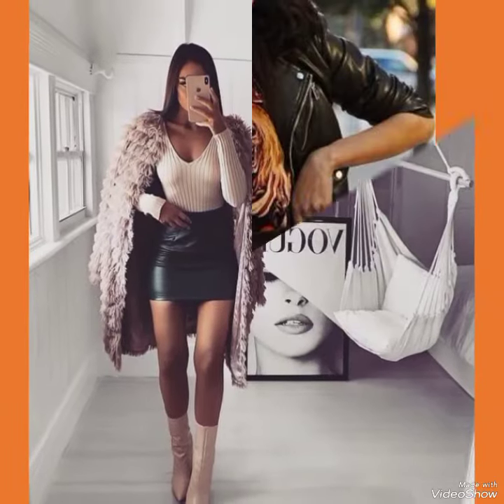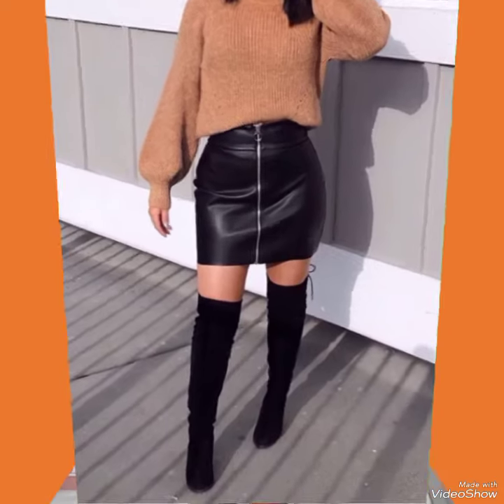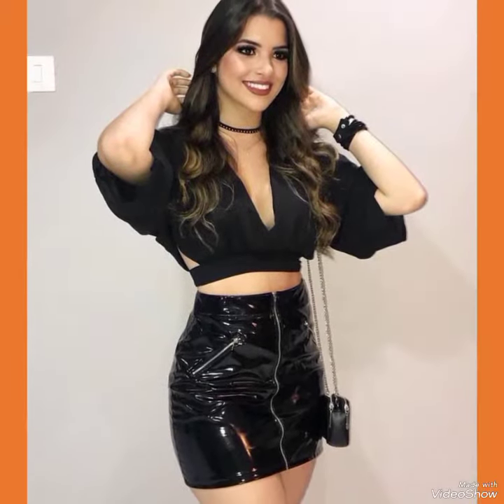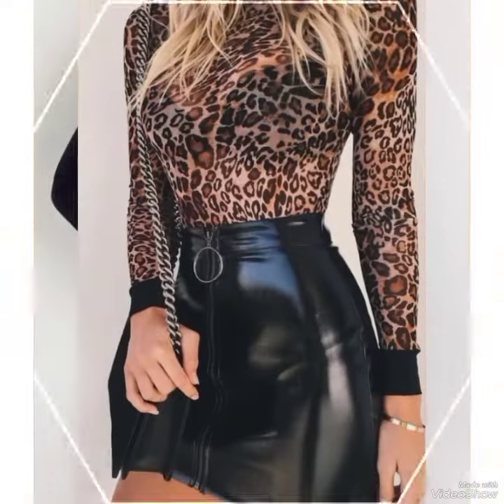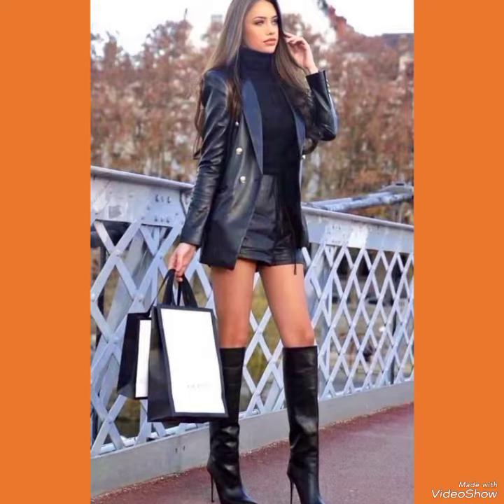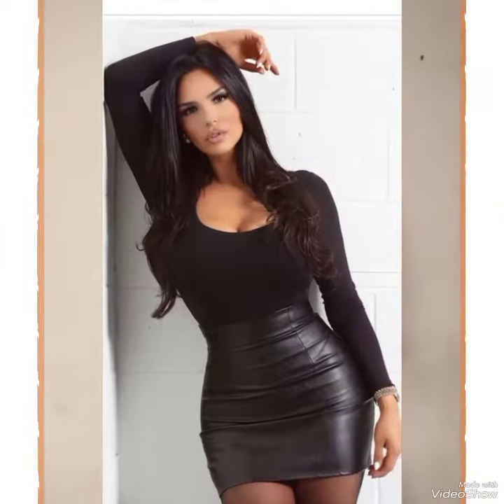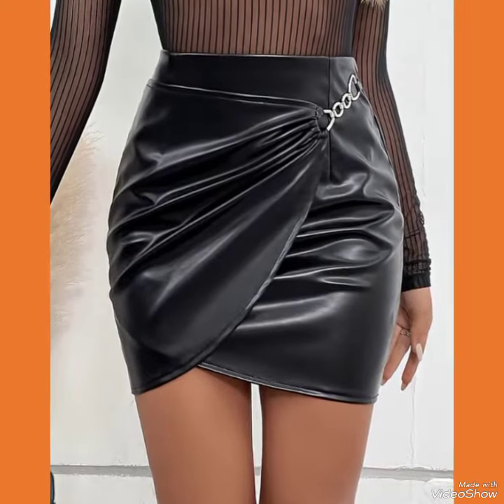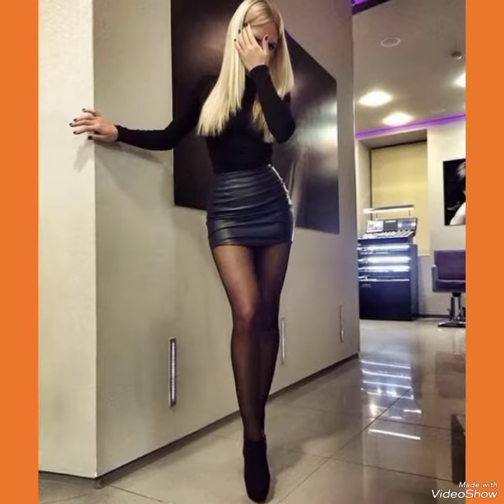Most demanding collection of the latest leather mini skirts 😍